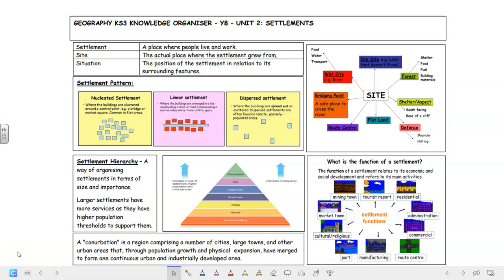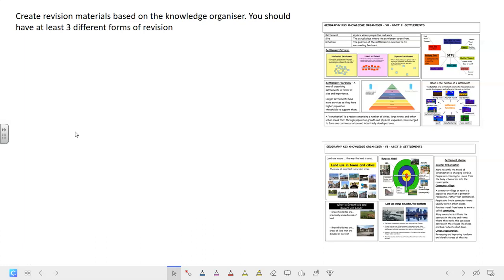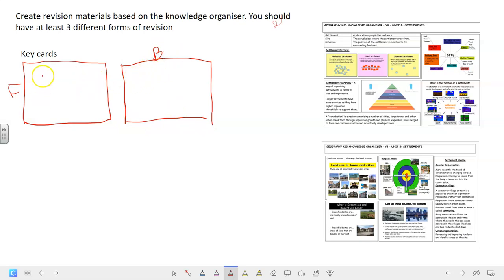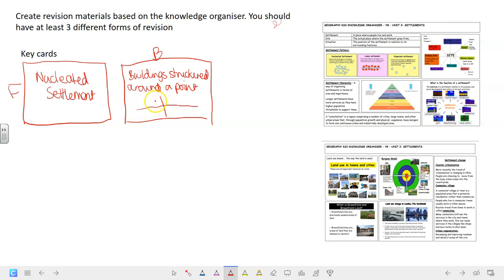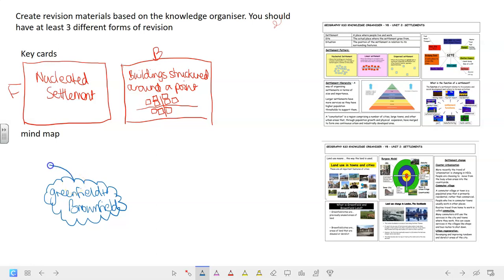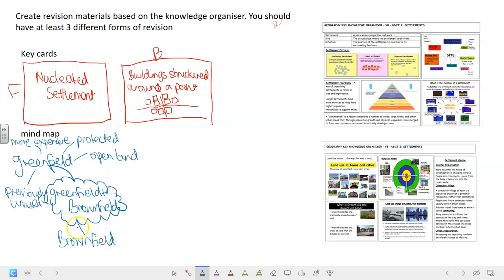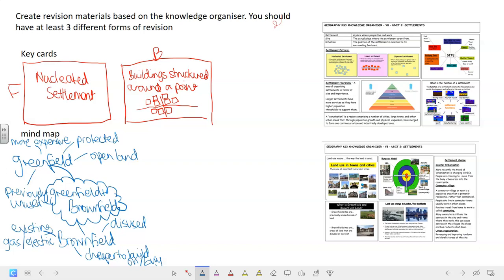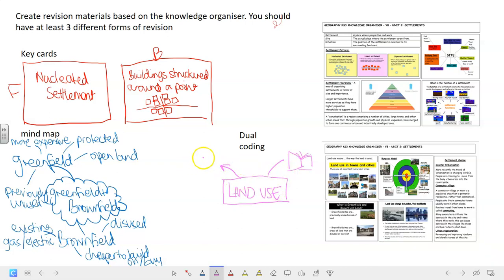Geography Settlement revision